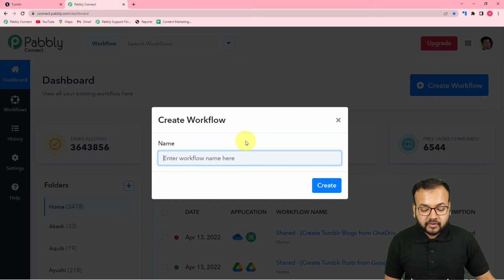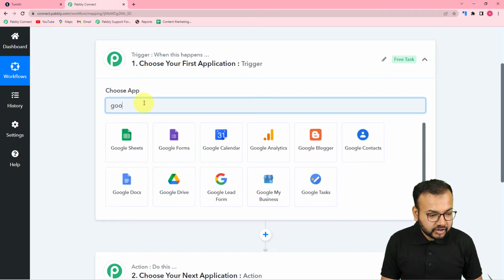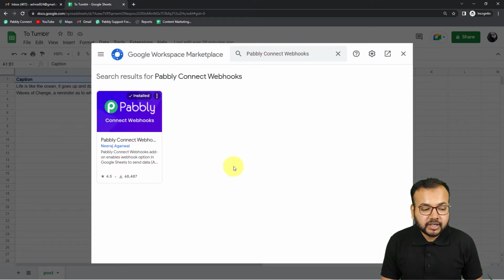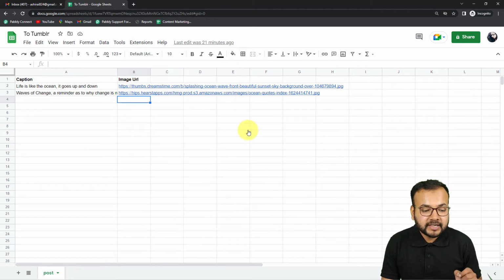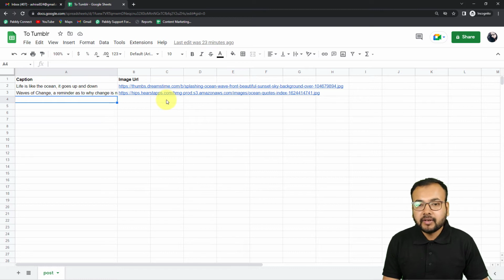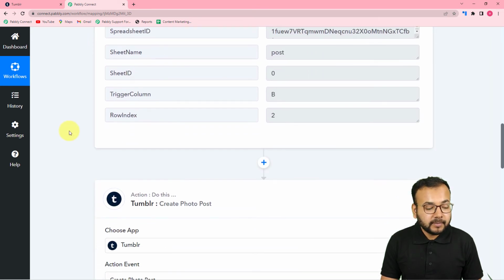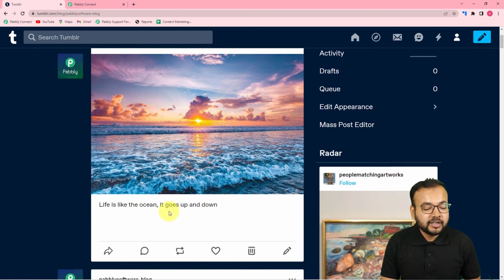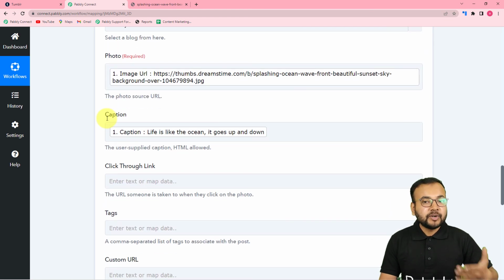Create Tumblr Post from Google Sheets (No Coding Required) - Google Sheets to Tumblr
In this video, we will learn Google Sheets Tumblr integration, where you can learn to create tumblr post from google sheets (no coding required) with the help of Pabbly Connect.